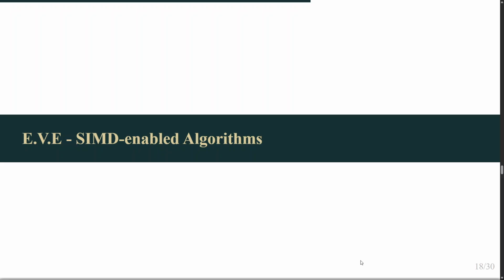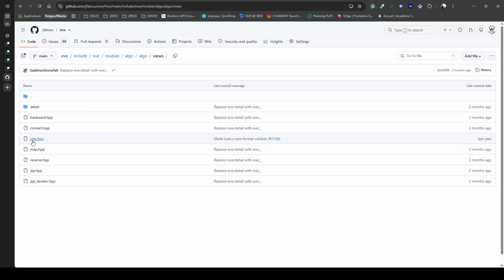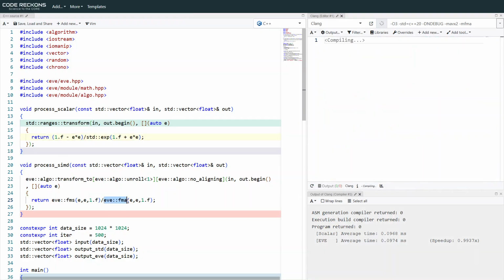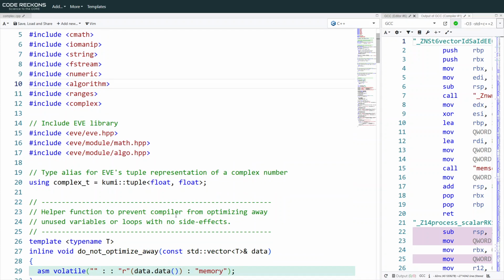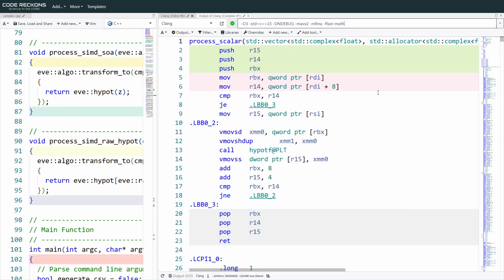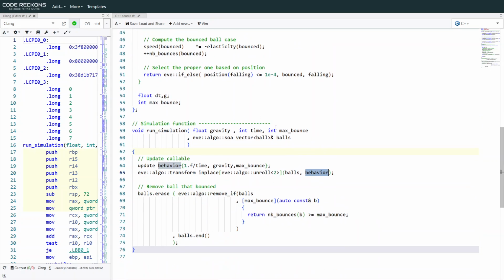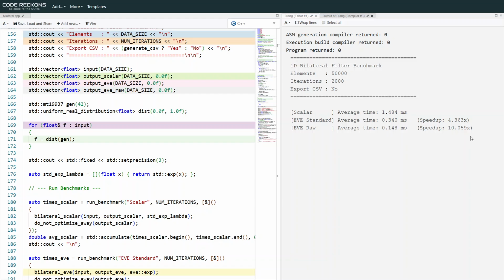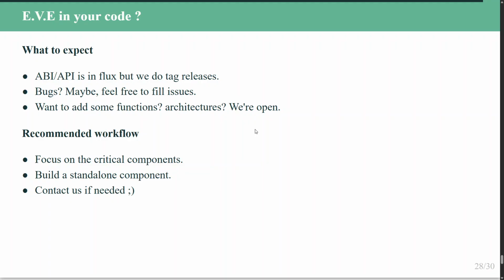EVE - The Expressive Vector Engine 2/2 (EN)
Gray Scott 2026 - EVE - part 2
EVE supports for algorithms, user defined data structures, and stencil operations.

CODE RECKONS is delighted to once again sponsor and participate in the 2026 edition of Gray Scott Summer School!

To celebrate this year’s event and following Joel Falcou’s course, we’re offering a discount on all CODE RECKONS subscriptions.

to learn more about the offer and discover everything included with our subscriptions.